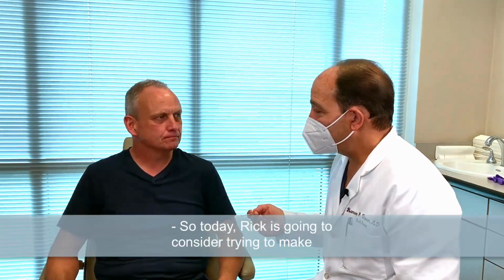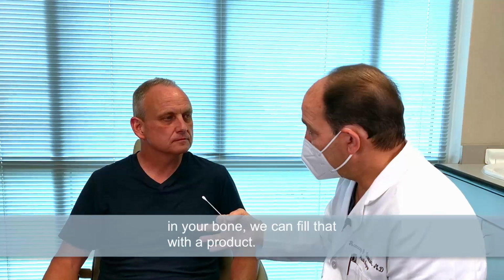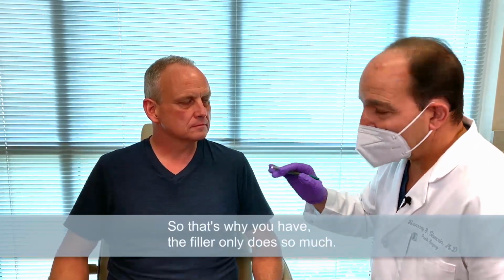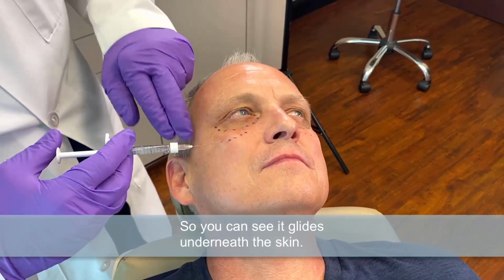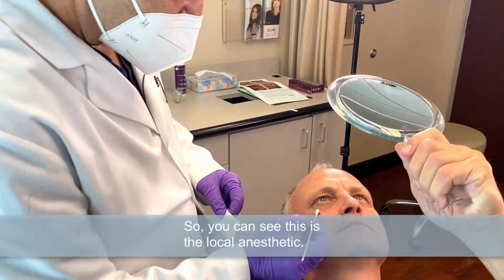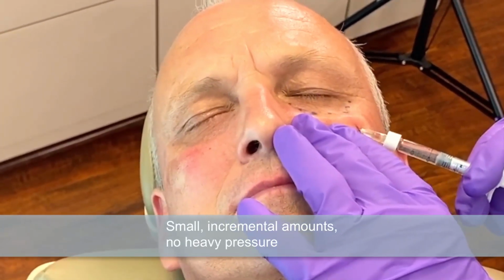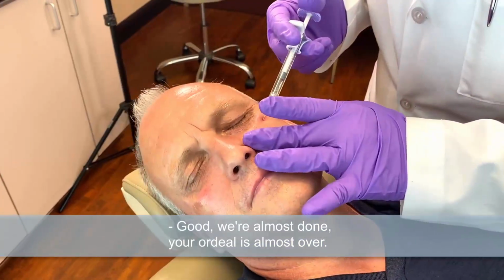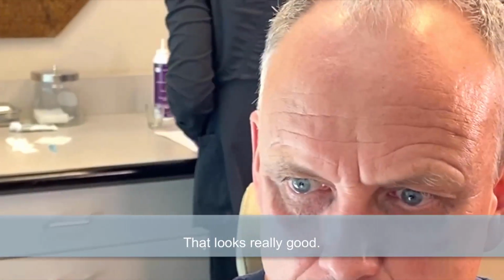Dark Eye Circles in Men: Filler Demonstration-Part 1- by Plastic Surgeon, Ramsey Choucair, M.D.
Dark, hollow circles under the eyes are often genetic. Dark circles can make one look tired as well as older.  In this patient's case, Dr. Choucair uses several different injectable hyaluronic-based fillers to helps decrease their appearance, demonstrating and explaining the various details and considerations in this delicate process.  Note: This patient came in a few weeks later for a second injectable filler visit. Part 2 video is coming soon.

To learn more about Dr. Choucair, visit his . Or read the information below.

One of the Southwest’s most experienced Cosmetic Plastic Surgeons, Dr. Ramsey J. Choucair, is found deep in the heart of Texas. Specializing in Cosmetic and Plastic Surgery of the face and body, Dr. Choucair is a native Texan known as a physician with tremendous personal integrity. Dr. Choucair received his undergraduate degree from Rice University and his Medical Degree from the University of Texas Southwestern Medical School. Following his formal training that included Aesthetic Surgery Fellowships with world-renowned surgeons on both the East and West coasts, Dr. Choucair served as a fellow in plastic surgery at Harvard Medical School. Having completed a Reconstructive Plastic Surgery Fellowship at the Shriners Burn Institute in Boston, Dr. Choucair became a recognized surgeon in facial burn reconstruction.

A faculty member at the Harvard School of Medicine for seven years, Dr. Choucair consistently illustrates a high level of excellence and success with each cosmetic plastic surgery procedure he completes. Known for his warm, friendly and personal style and for giving his patients the “one on one” time they truly deserve, Dr. Choucair is highly regarded by both his peers as well as his patients. His attention to detail as well as a keen eye for perfection and beauty has led many to seek out Dr. Choucair for his cosmetic surgery expertise.

Dr. Choucair is certified by the American Board of Plastic Surgery and is an assistant clinical professor of surgery at the University of Texas Southwestern Medical School. He is also an active member of the American Society of Plastic and Reconstructive Surgeons and the American Society for Aesthetic Plastic Surgery.

It is also not surprising that Dr. Choucair’s primary practice is based in Dallas, known worldwide for beauty that is legendary and for unparalleled excellence in Plastic Surgery.